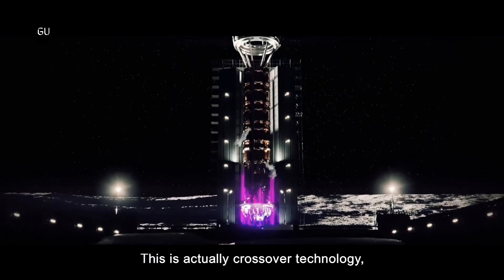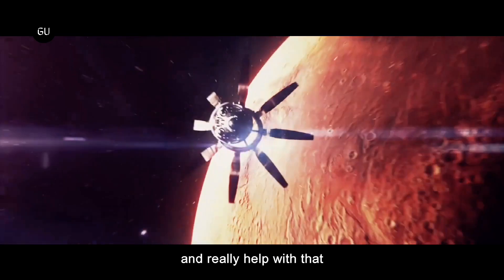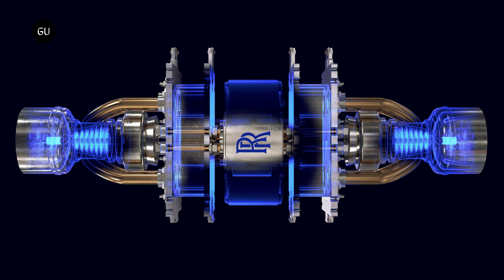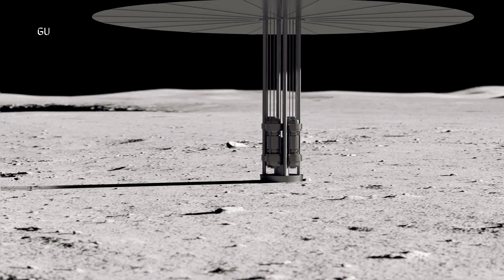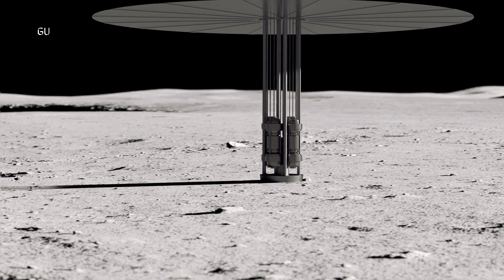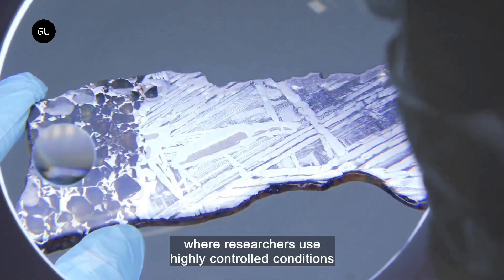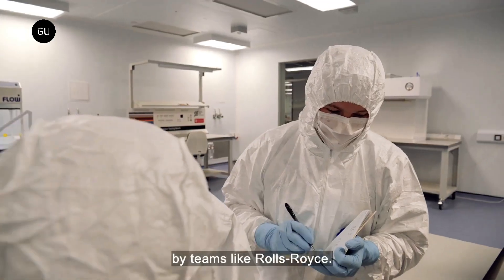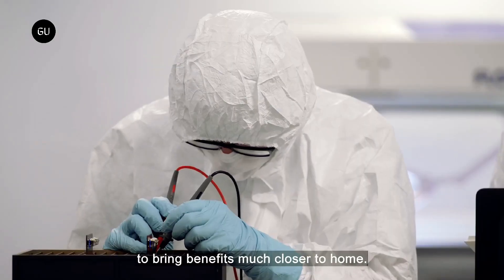Rolls-Royce to Build Nuclear Reactor for Future Moon Base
The UK Space Agency has awarded Rolls-Royce a £2.9 million contract to develop a demonstrator modular nuclear reactor that could be installed on the Moon by 2029 to support permanent human outposts on the lunar surface.